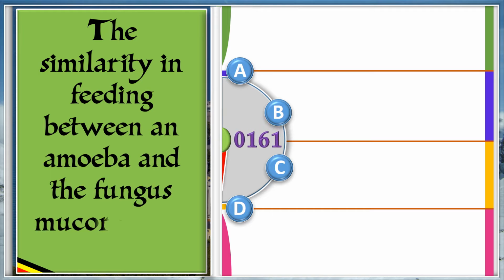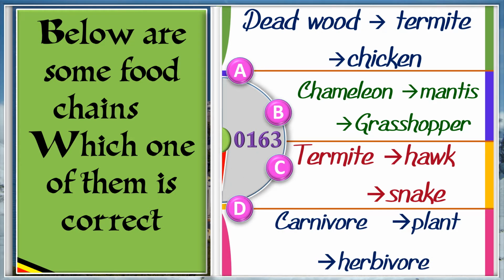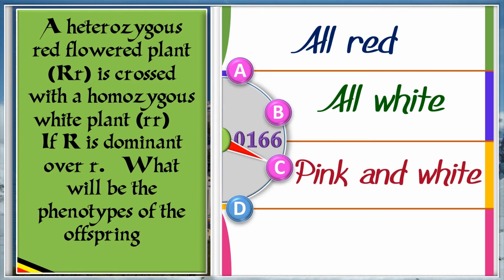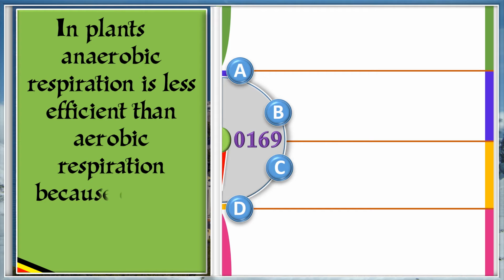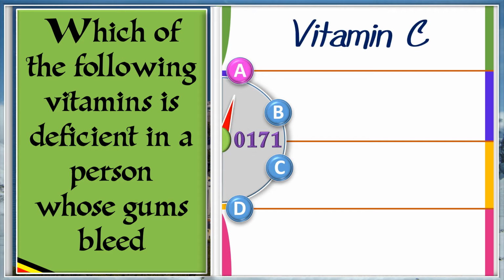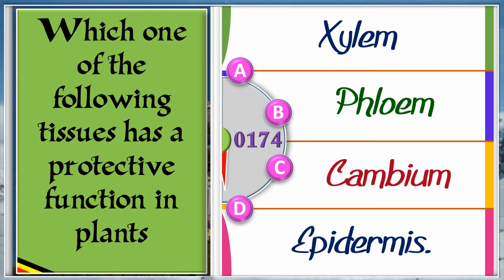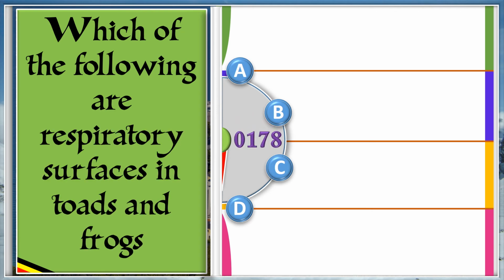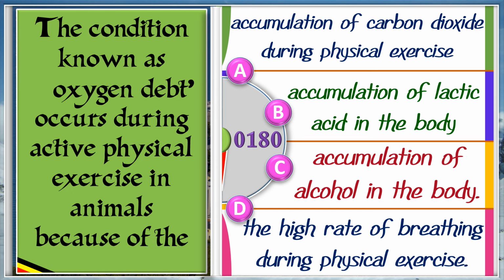Biology Boss MCQ 9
Which one of the following characters shows discontinuous variation?
 A. Blood.   B. Height.
 C. Intelligence.  D. Skin colour in people.
The similarity in feeding between an amoeba and the fungus mucor is that both.
 A. feed on dead organic matter only.
 B. ingest undigested food materials.
 C. digest their food within vacuoles.
 D. secrete enzymes onto food materials from their cytoplasm.

Which of the following make the skin of a frog  an effective respiratory surface?
 (i) moist surface.
 (ii) rough skin.
(iii) rich blood supply to the skin.
(iv) large numbers of secretory glands on the skin.
A. (i) and (iii)  B. (i) and (ii)
C. (ii) and (iv)  D. (iii) and (iv)